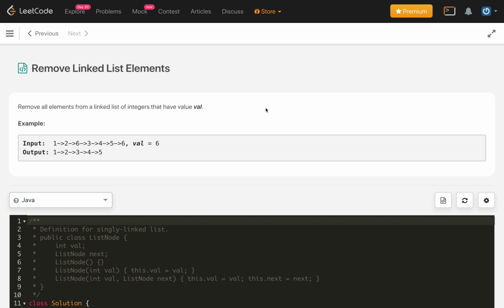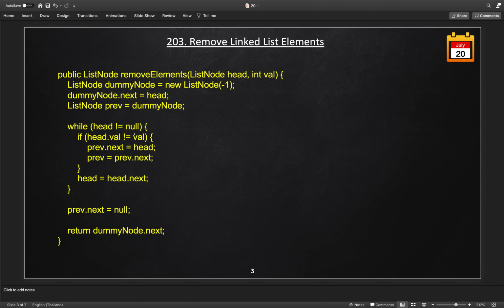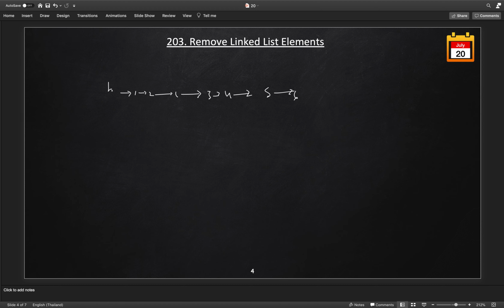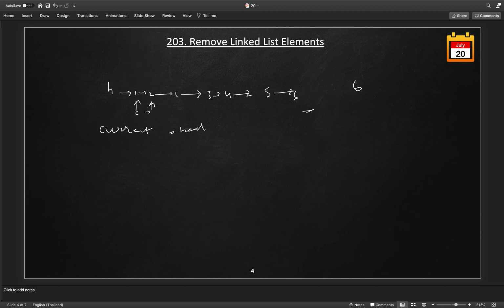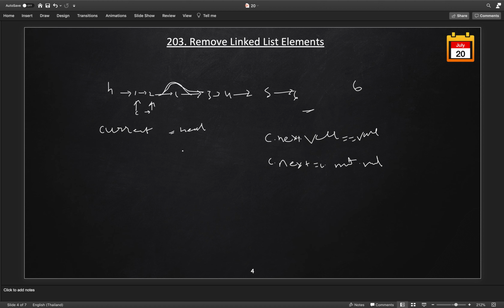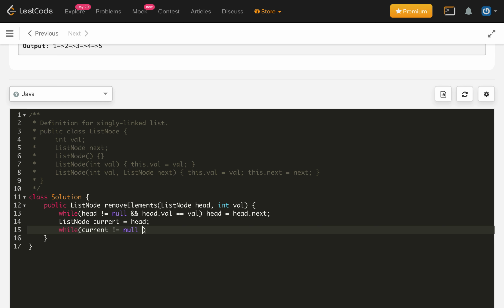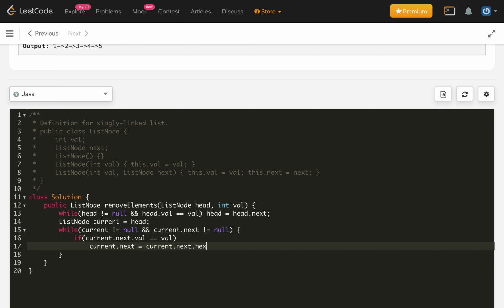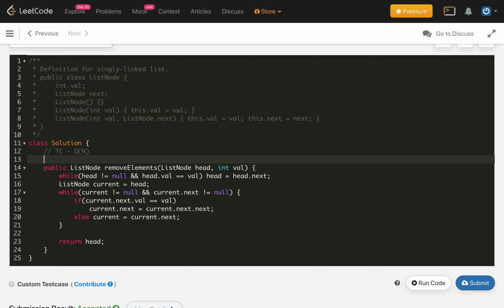remove linked list elements | remove linked list elements leetcode | leetcode 203